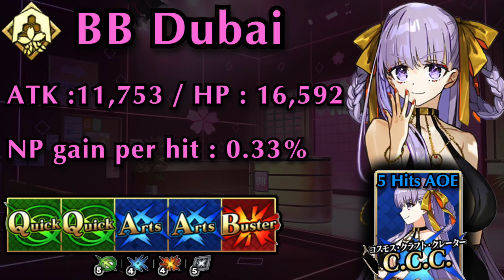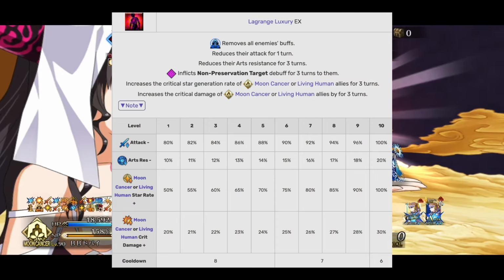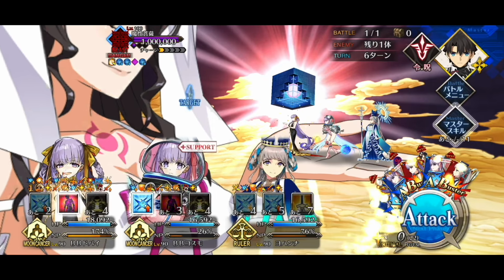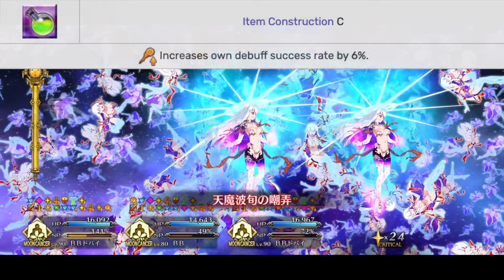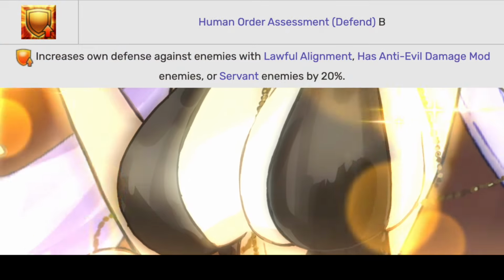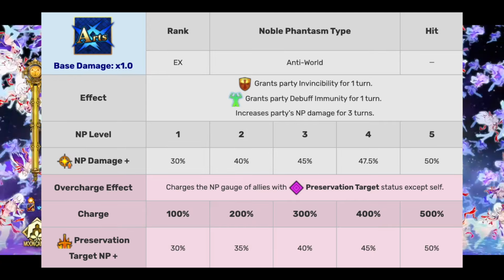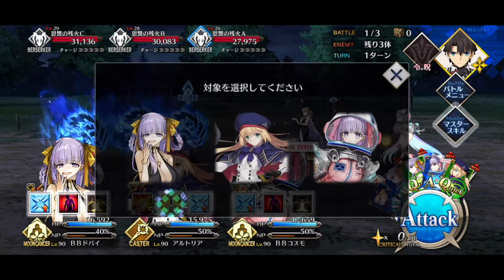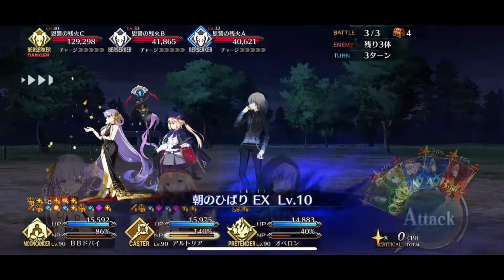FGO Hot Takes : "BB Dubai is the Most Versatile Servant Ever"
0:00 Intro
0:48 Base Stats
2:12 Skills and Passive
12:48 NP
18:52 Farming
22:11 Challenge Quest
27:34 Conclusion